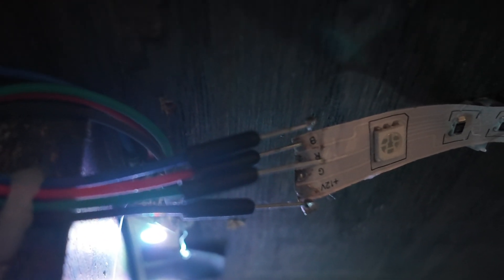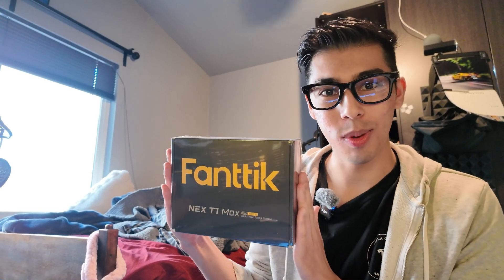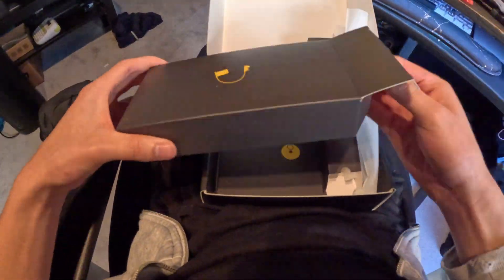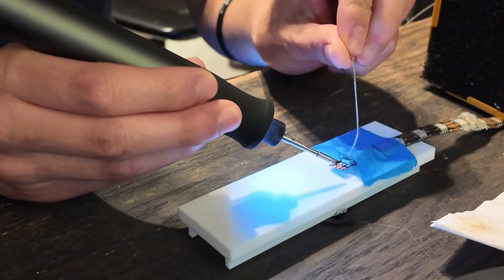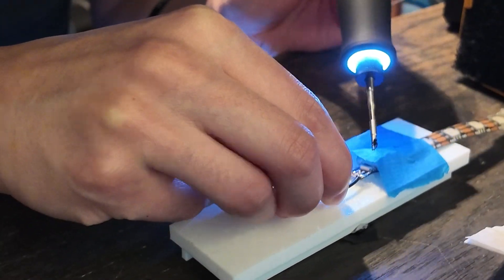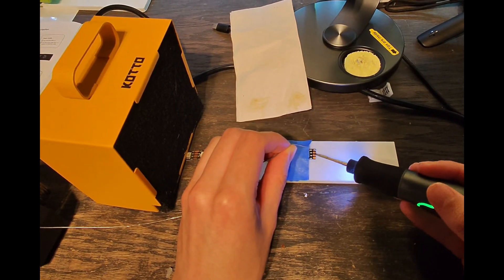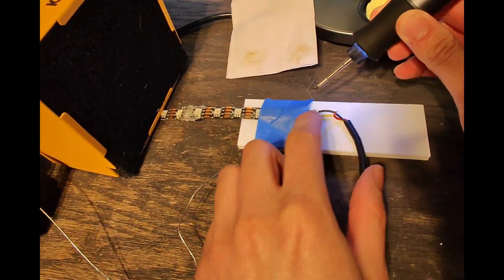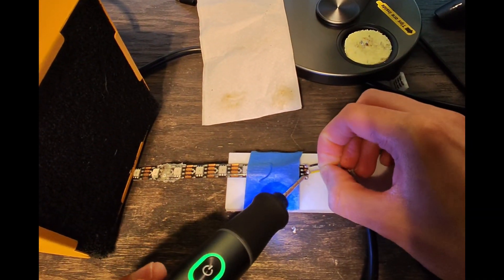First Impressions from a Noob! Fanttik T1 Max Cordless Soldering Iron 🔥🛠️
As a total noob at soldering, I got my hands on the Fanttik T1 Max Cordless Soldering Iron Kit to see if it’s really as easy and fast as they claim! 7-second heat-up time?! Auto sleep mode?! Let’s put it to the test!

Fanttik T1 Max Features:

✅ Heats up in just 7 seconds (390°F-840°F)
✅ Cordless with a 2600mAh battery – up to 60 minutes of use
✅ Intelligent gravity sensing – auto sleep & reheat when picked up
✅ 6 adjustable temperature levels
✅ Includes 4 precision soldering tips (C210 series)

🎥 Watch me test it out and see if a beginner can handle precision soldering with this kit!